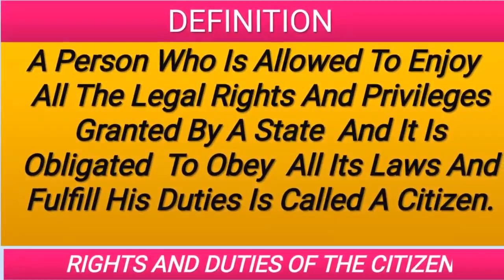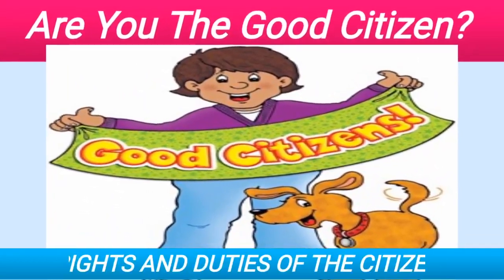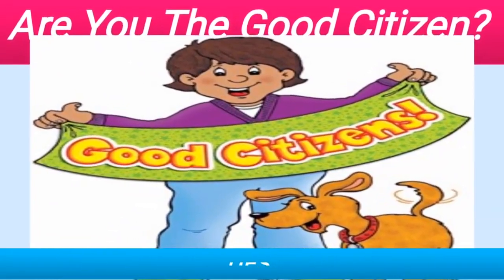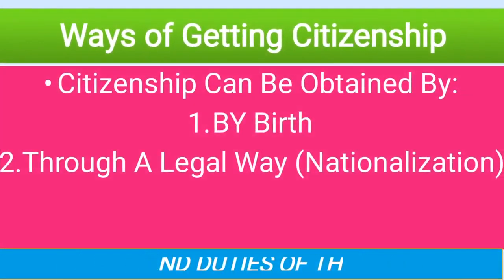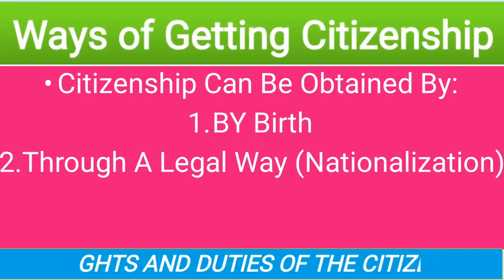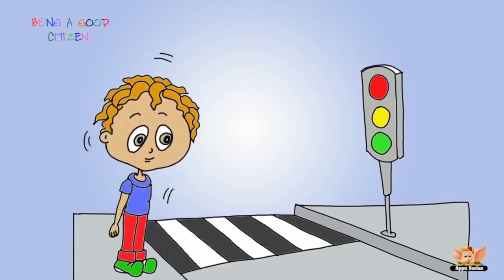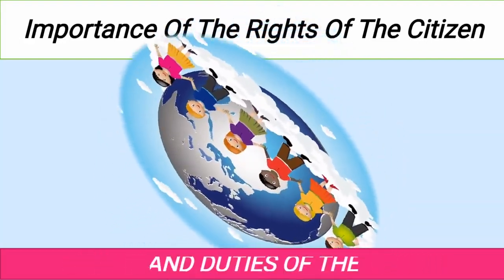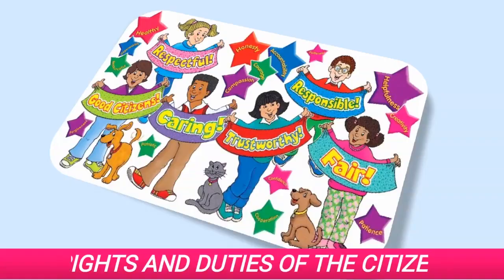Grade-4 Social Studies Online Lecture #11 Rights and duties of the citizens "